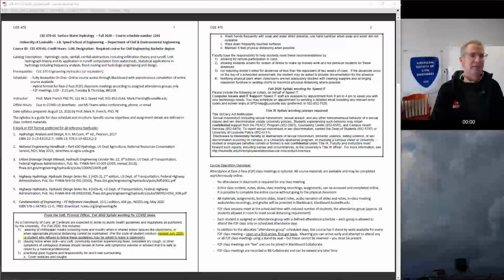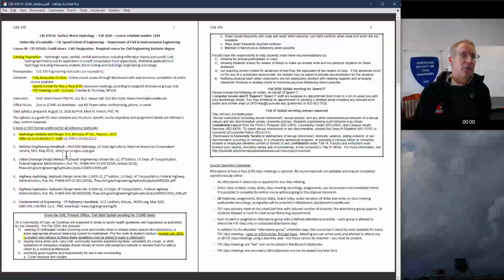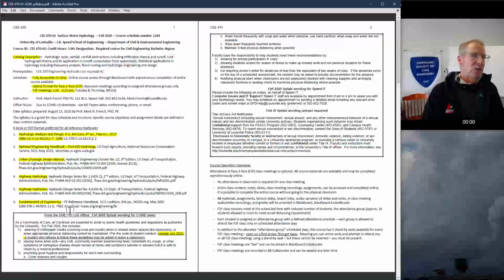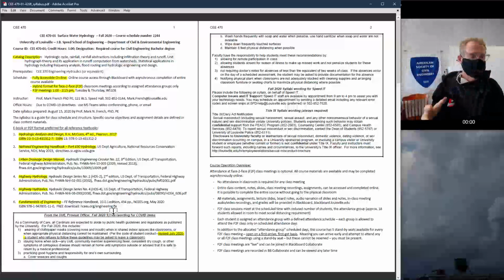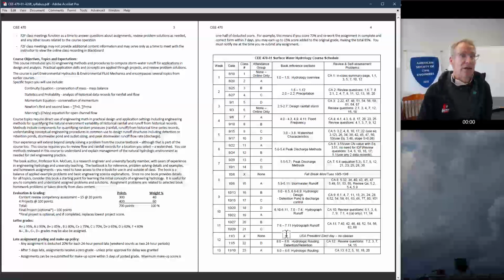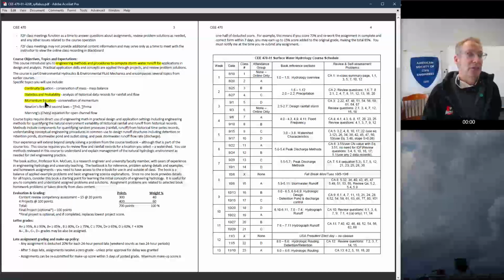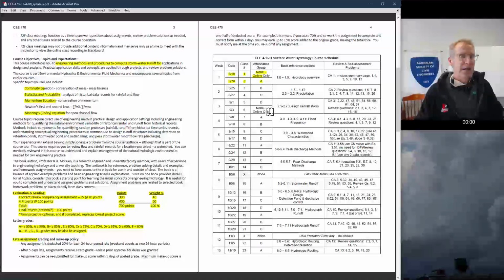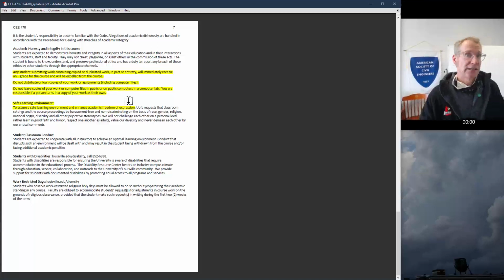Surface Water Hydrology - 01 Class Session 1 1 Course Syllabus overview default